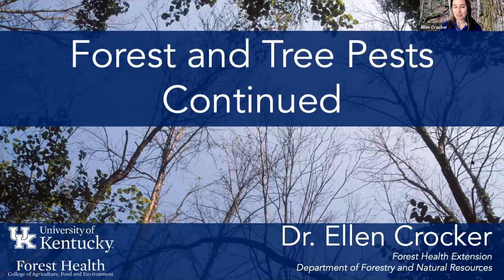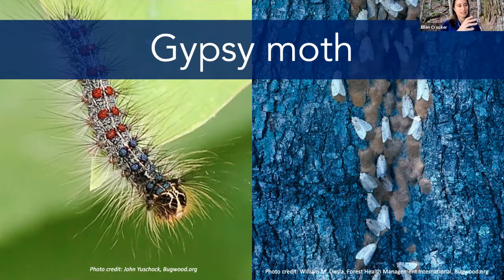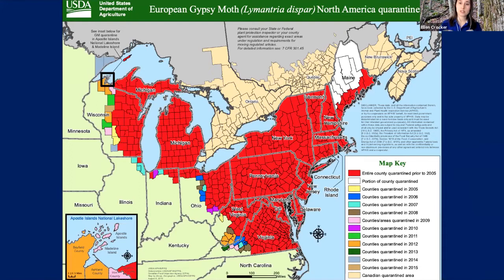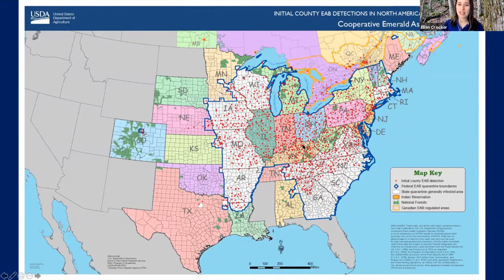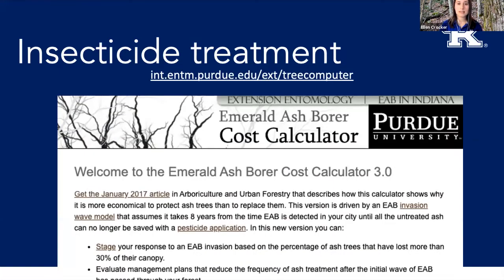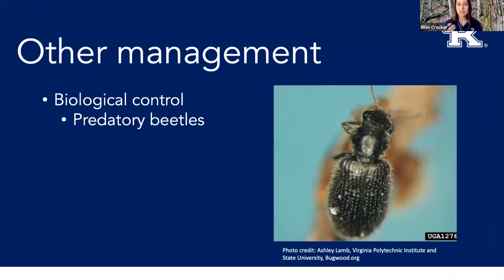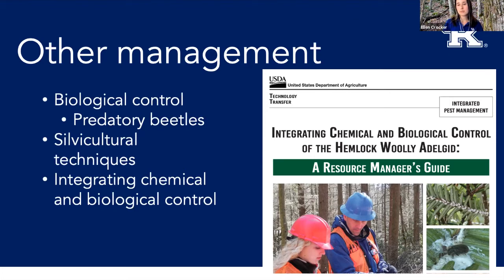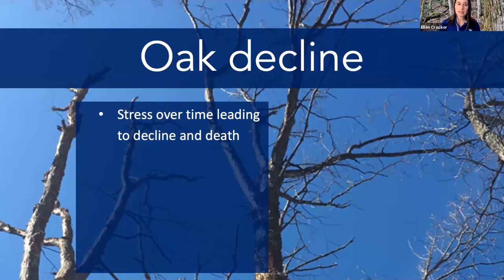Forest and Tree Pests of the Southeast Part II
This presentation, by Dr. Ellen Crocker, University of Kentucky, was given as part of the Forest Health Updates: Invasive species, native pests, and new technologies workshop on March 29, 2021.  The workshop was funded by the USDA Renewable Resources Extension Act.

All of the presentations from this workshop can be found at this playlist -